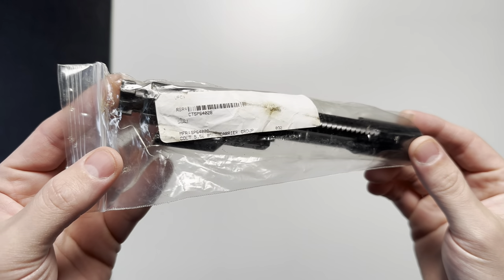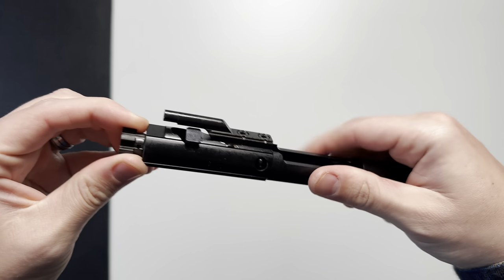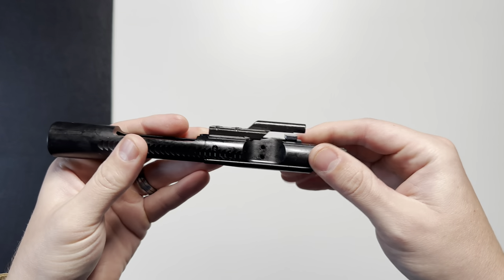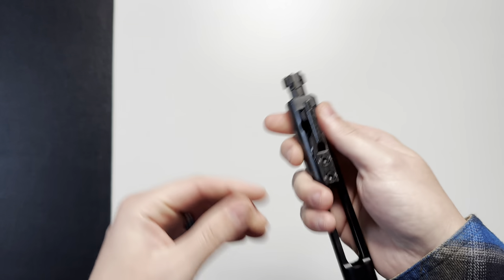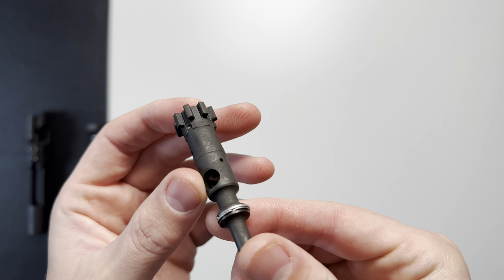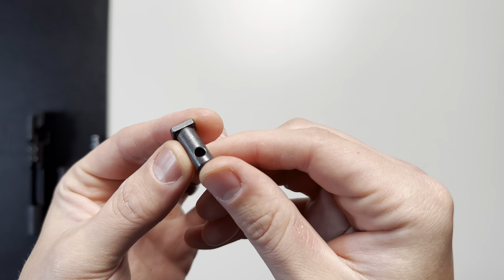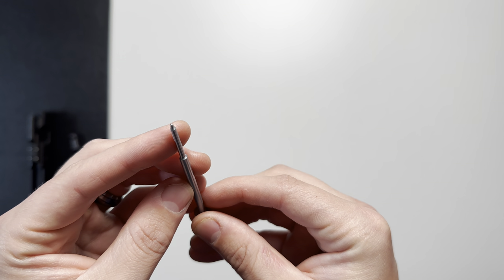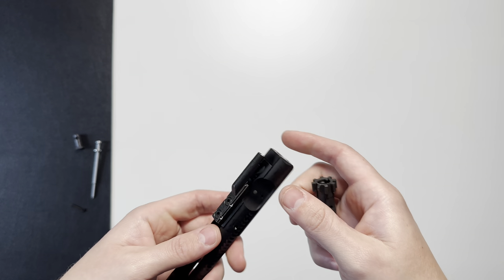Overview - Colt 5.56 Bolt Carrier Group